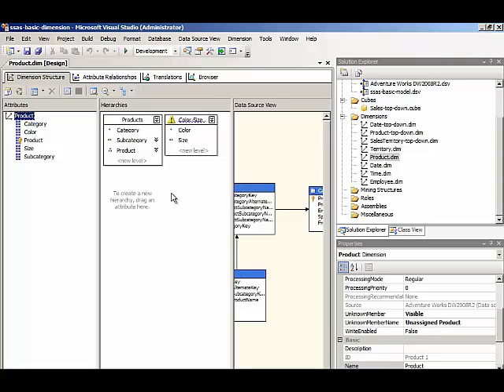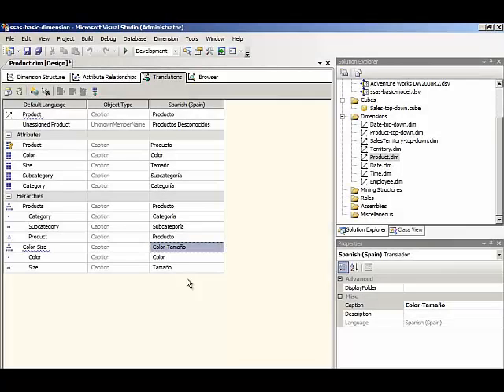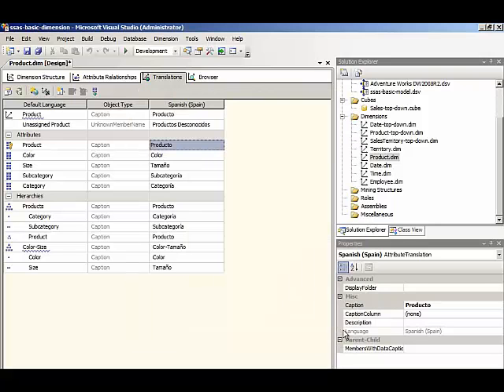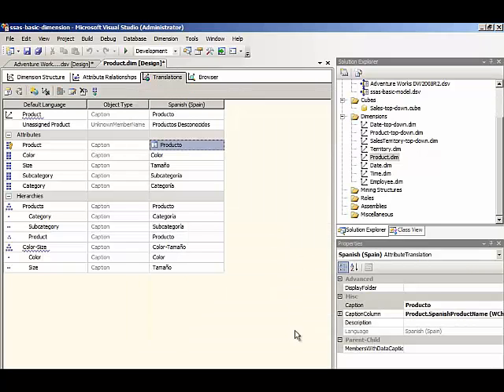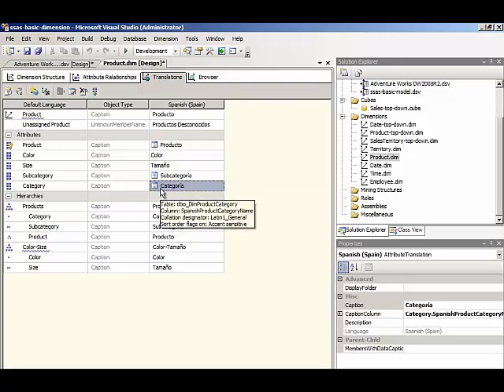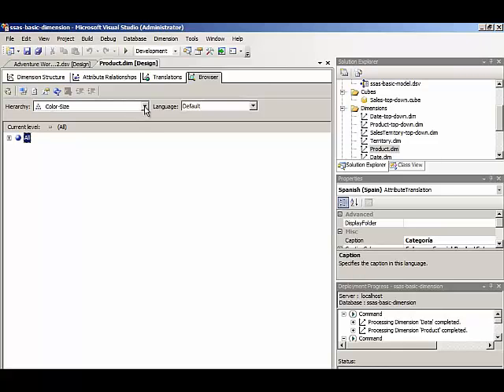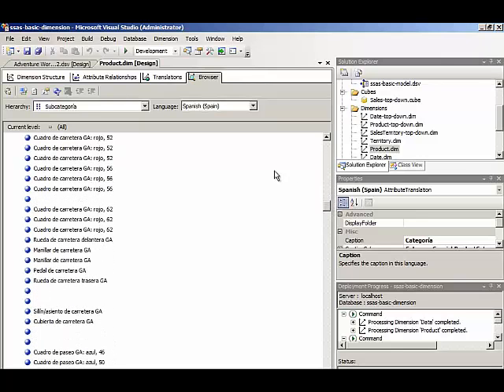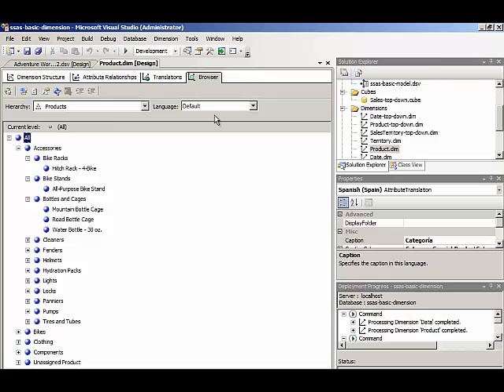Demo Adding Translations to a Dimension